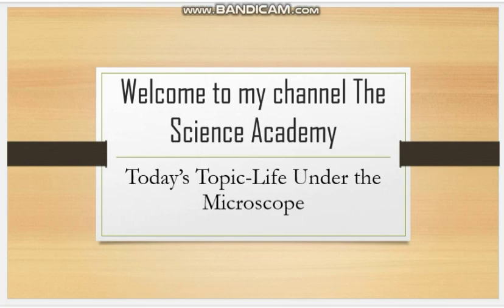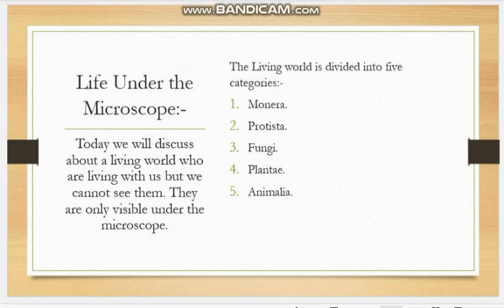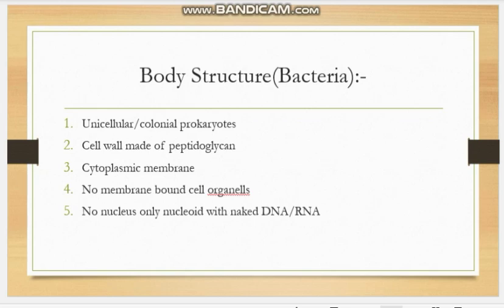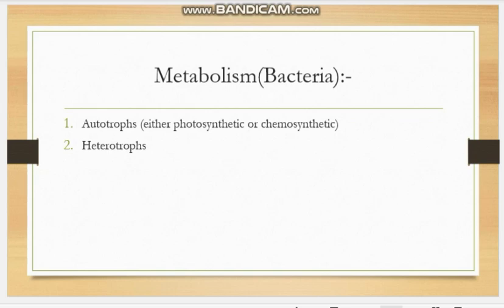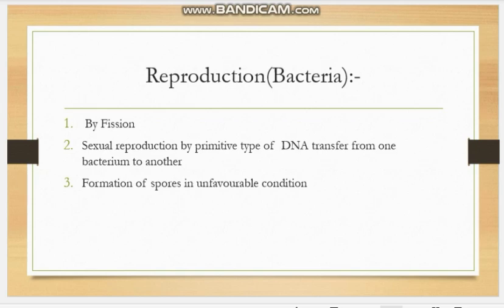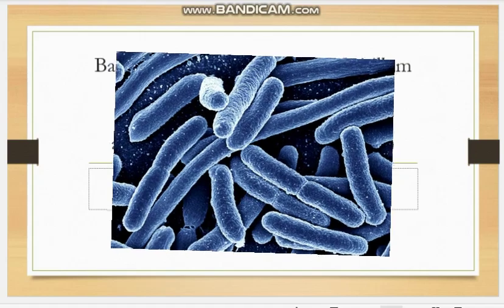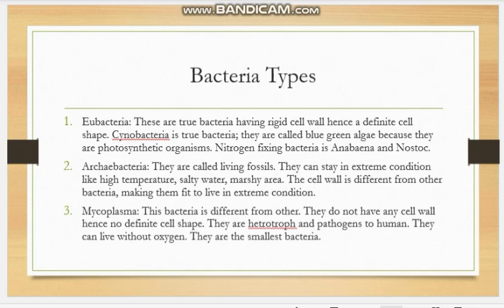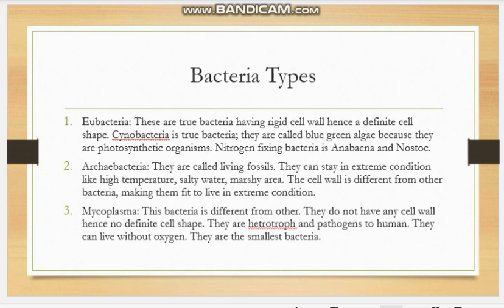What are Bacteria? - Science Academy Show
Dear Learners
I hope you enjoyed the video and learned something new about bacteria and it's types. Please leave a like and if you want to learn something new everyday so please subscribe to our channel The Science Academy and press the bell icon to get notified whenever we post something new.